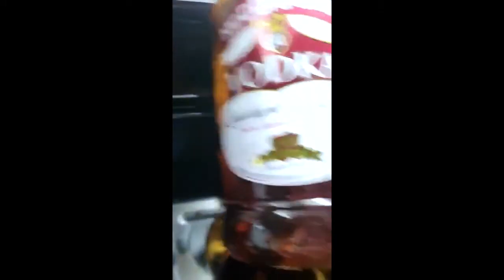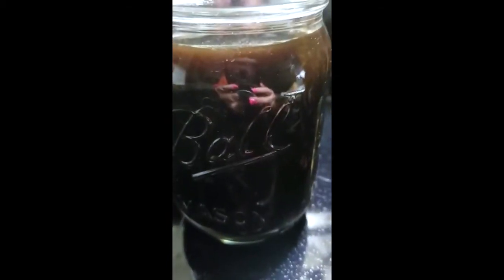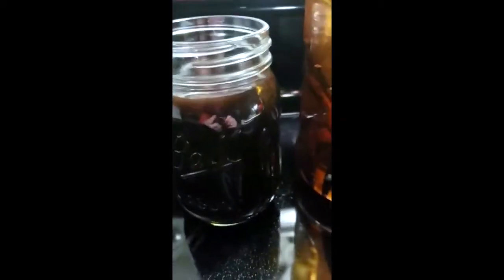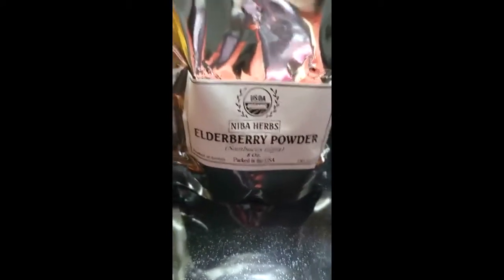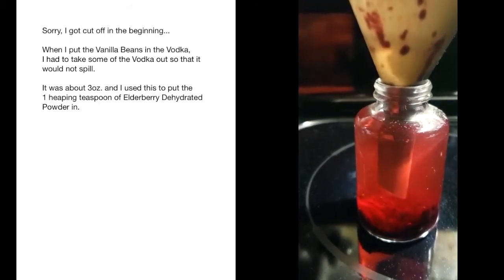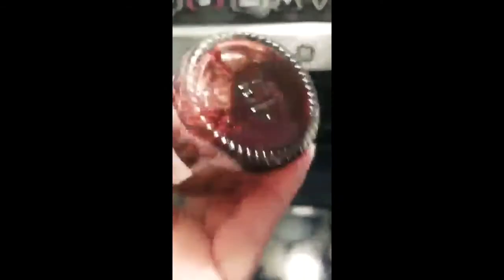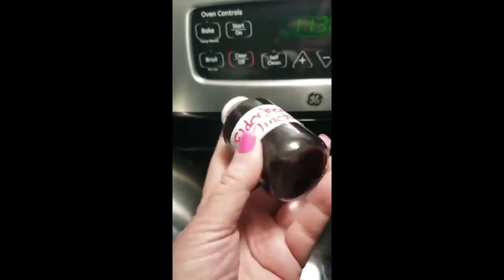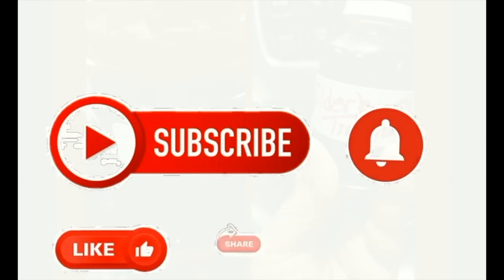How to Make Homemade Vanilla Extract and Elderberry Tincture!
Join me as I share on how I make Homemade Vanilla Extract and Elderberry /Tincture!
Thinking ahead to the holidays it is now time to put up some homemade gifts. Homemade Vanilla is a favorite of most and really appreciated as it is made with love (many months in advance).

Elderberry Tincture is wonderful to have on hand.  A Tincture is made with alcohol which gives it a very long shelf life.  A syrup is made with water and many times the honey is added right away.  This cuts down on the shelf life.  I like the Tincture which allows me to add the honey when I use it in a hot cup of water or your favorite beverage.  I hope you enjoy!

Ingredients needed:

For Homemade Vanilla Extract:
- 20 Vanilla Beans (I purchased mine from Ebay; Madagascar Grade A)
- Bottle of Vodka

Instructions for Homemade Vanilla Extract:
1. Place 20 Vanilla Beans inside the bottle of Vodka (you will have to empty about 3 oz. of the Vodka to make the Vanilla Beans fit (this is good, cause we will use the excess for the Elderberry Syrup)
2. For the next 6-7 months, give it a good shake every month
3. After 6-7 months, pour into smaller gift bottles also purchased on Ebay.

Ingredients needed for Homemade Elderberry Tincture:
- 3 oz. of Vodka (left over from Homemade Vanilla Extract Recipe above)
- 1 heaping teaspoon of Elderberry Dehydrated Powder (I purchased my powder from NIBA Herbs on Ebay)

Directions for Homemade Elderberry Syrup:
1. Combine the 3oz. of Vodka and 1 heaping teaspoon of Elderberry Dehydrated Powder
2. Give it a good shake whenever you go to give your Homemade Vanilla Extract a good shake
3.  The syrup should be ready in 2 months time

What to do with all that dehydrated Elderberry Powder?  You can use it to make jam, jelly, syrup for your ice cream or baked goods.  I like to put some in my water!